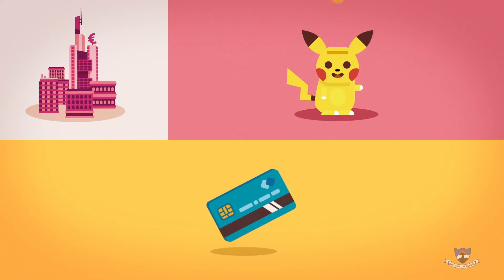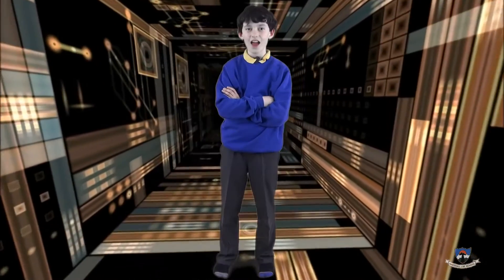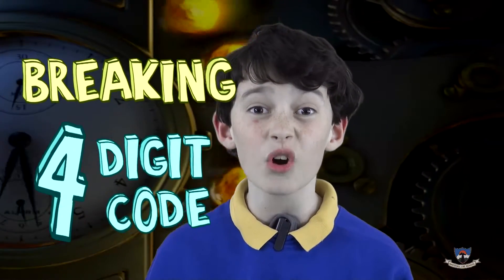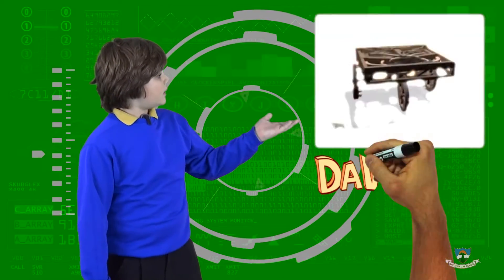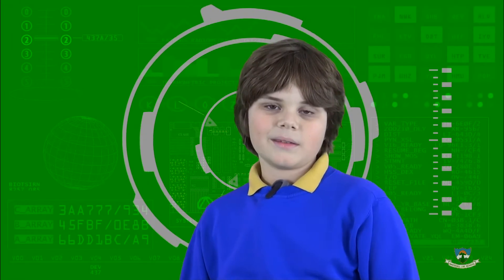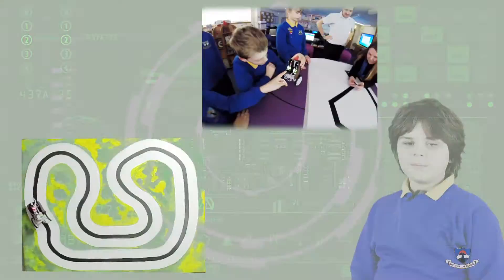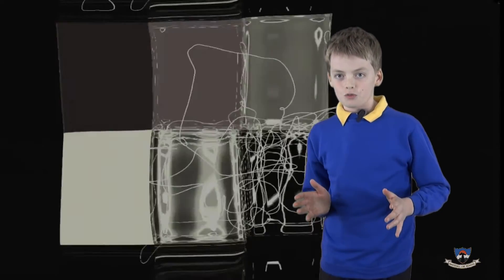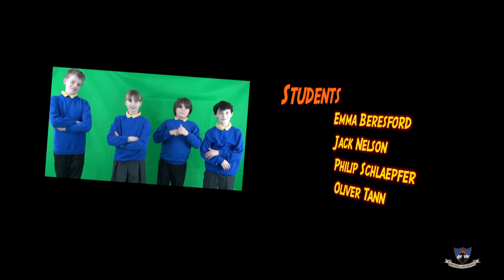Whitehill Junior School HGS Science Fair Entry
An overview of our fantastic Science team's entry for Hitchin Girls' School Science Fair 2016.